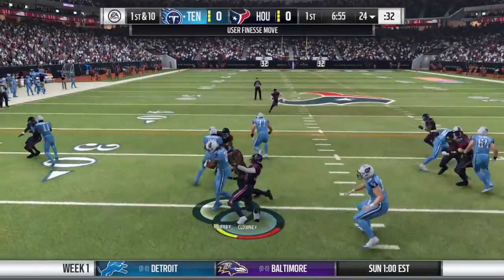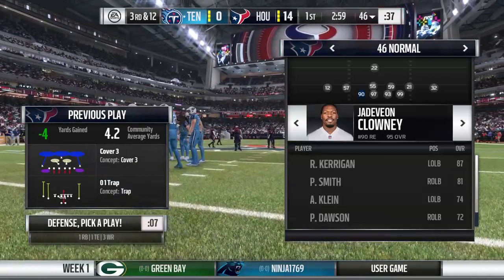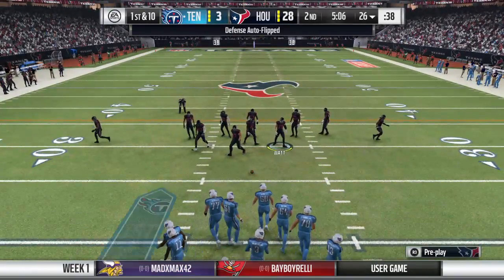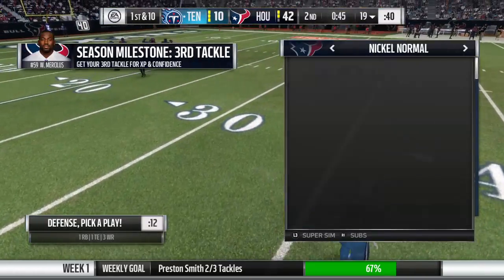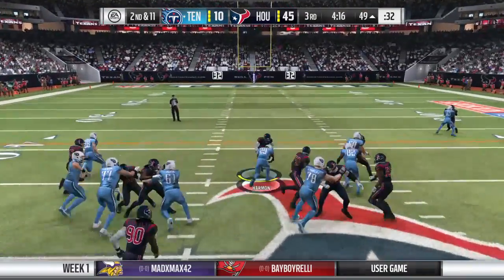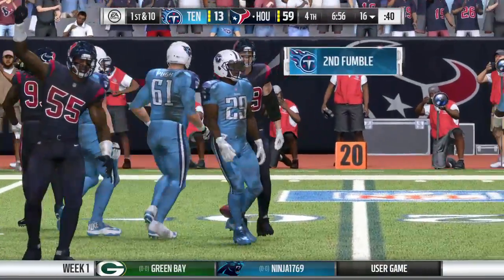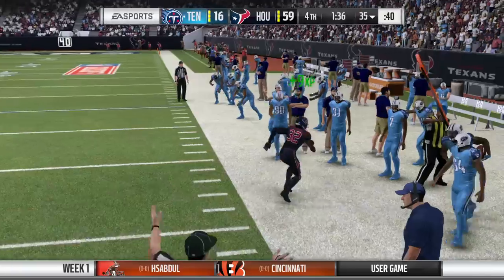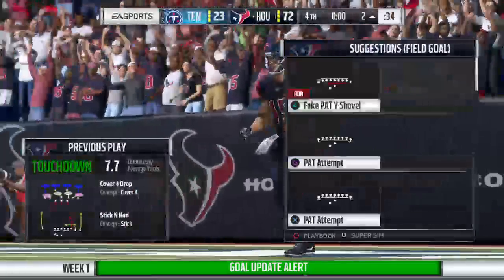Texans vs titans